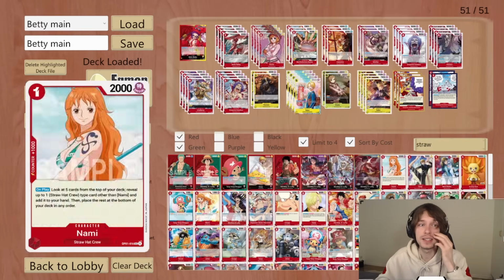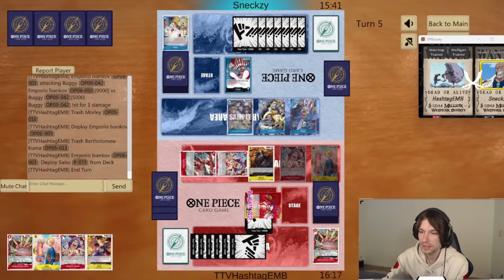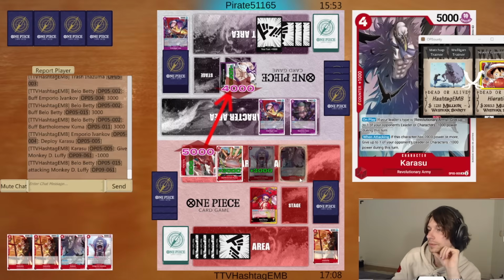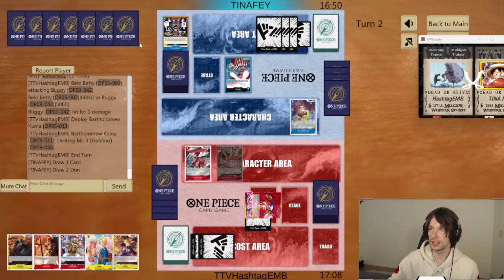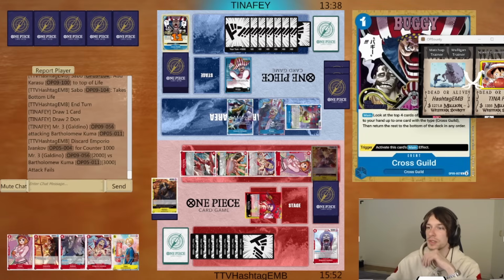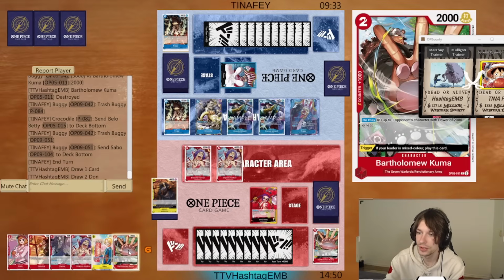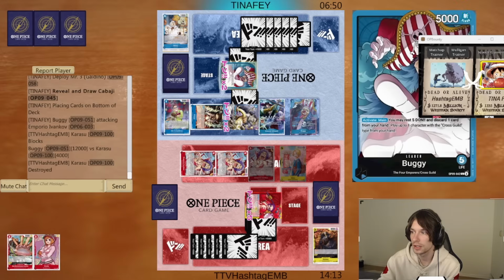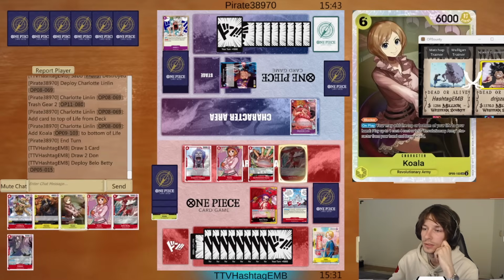[OP-11] My competitive Betty deck list for this format!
You can now become a member on the channel to support me further!